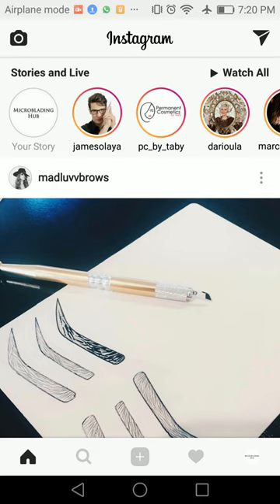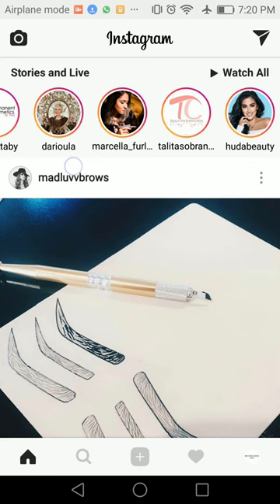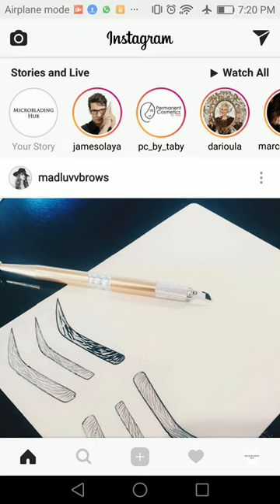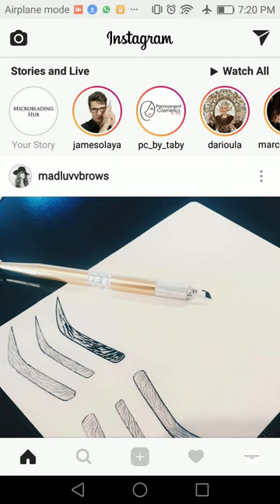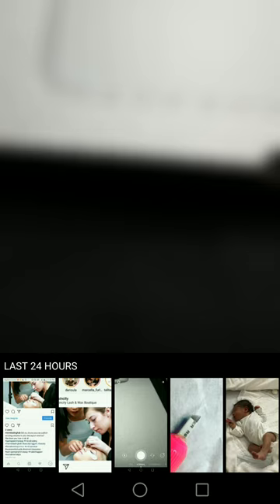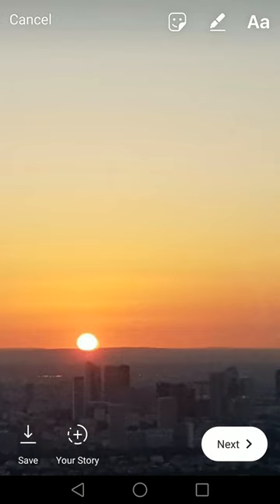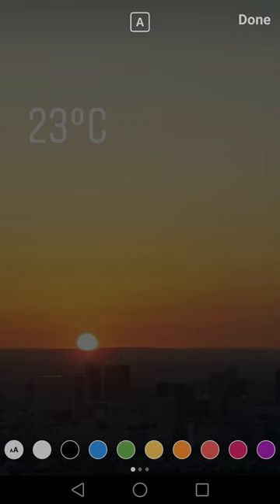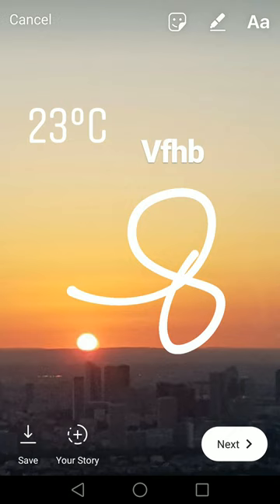How to Upload Existing Pictures to Instagram Stories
Did you know Instagram stories lets you publish existing pictures? We show you how to do it. This is good if you want to publish a stylized photograph, or a pamphlet for an upcoming event. Stories give you additional attention with your followers and it's always good to get more engaged followers!